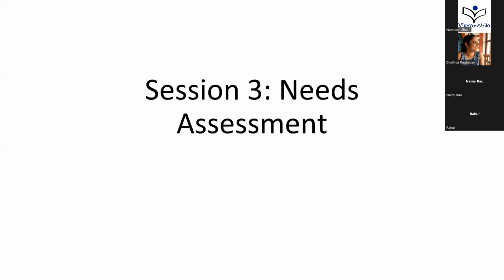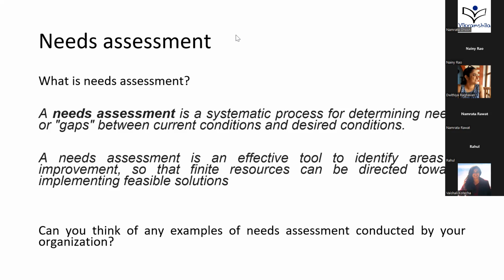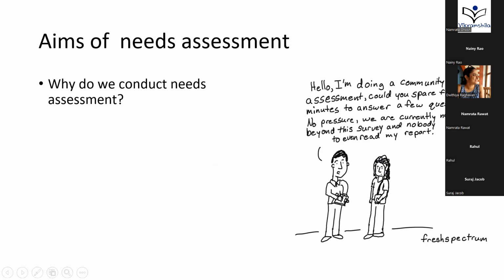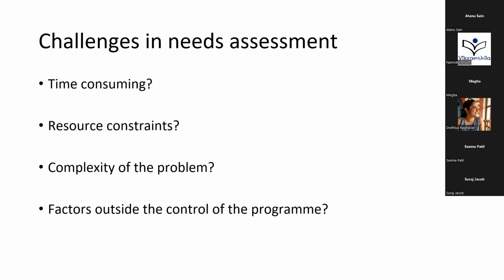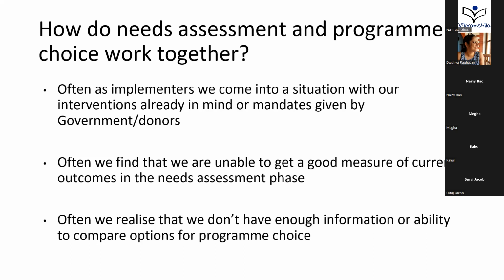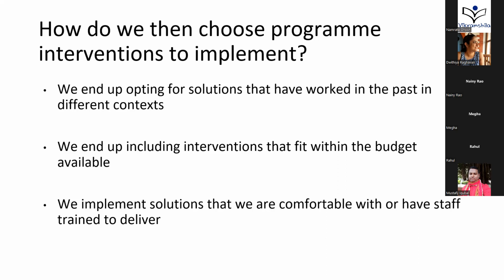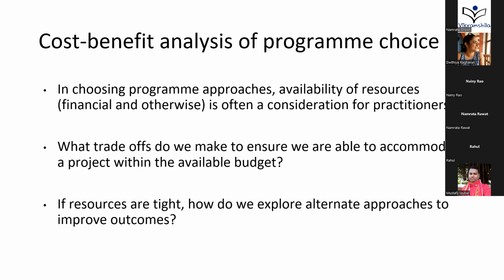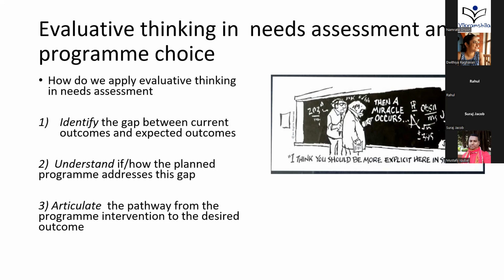M&E Session 3